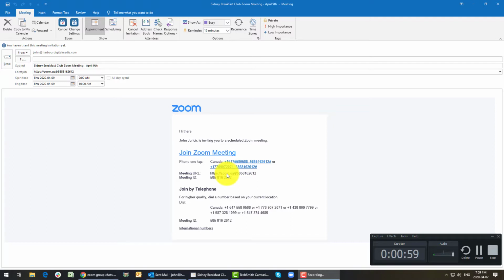SBC - April 9th - Kelly Darwin, Seriously Creative - ZOOM Meeting Overview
I review some of the expectant ZOOM hosting rules & protocols for a 45+ person online video conference meeting